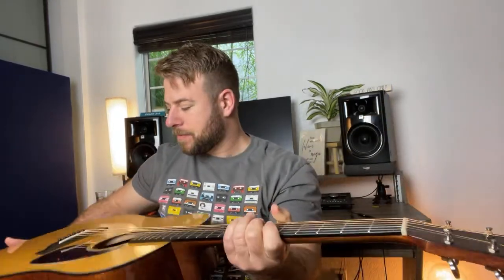Acoustic Guitar Must Know Techniques + Q/A [Soulful Guitar Lesson]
I'm Alec Lehrman, a Los Angeles based guitarist, songwriter, and producer. I’ve recorded on Grammy-nominated recordings as well as having performed/recorded with the likes of Kanye West, Anderson.Paak, Aloe Blacc, Leona Lewis, Jonathan McReynolds, Sabrina Claudio etc.--

🎸  I create videos on YouTube to help guitarists play with more soul and feel. If you want even more help, I have a FREE masterclass, Discover the 5 SIMPLE Steps to Playing Guitar With More Soul... Without Focusing On Theory!
Watch today's video now!  Post any questions you have below!